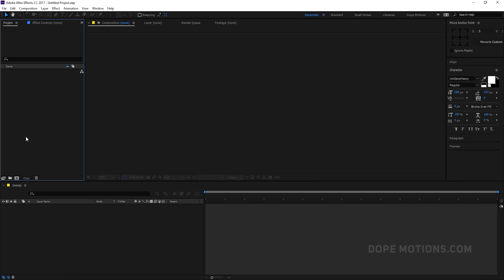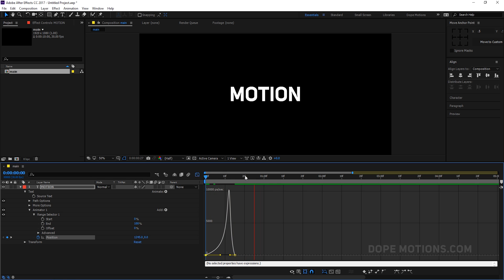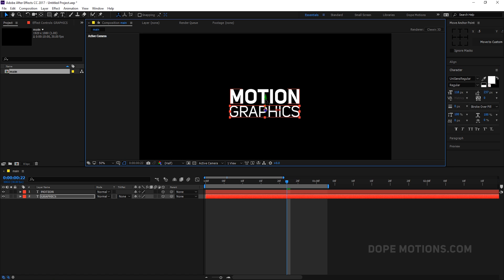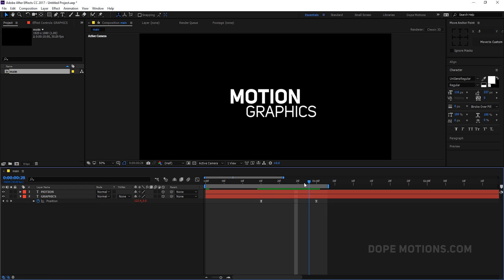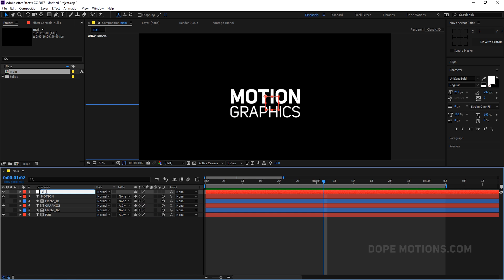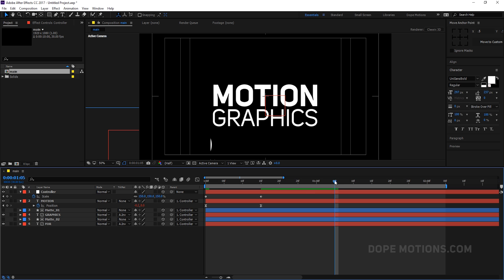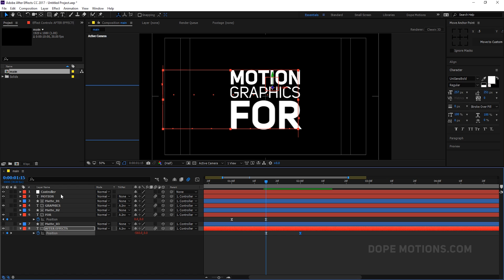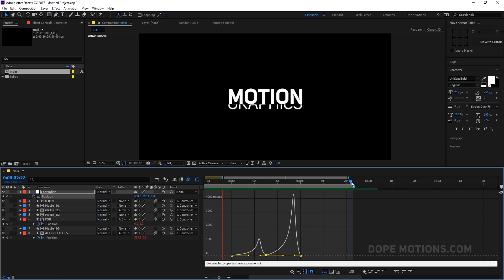Create Bouncy Text Typography in After Effects - Complete After Effects Tutorial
hey guys hope you are having a great day so in this, after effects tutorial, we will learn to create some really cool Bouncy Text Typography in After Effects from scratch so i hope you will learn something new today!

After Effect Tutorial for Beginners,
After effects shape animation,
After effects motion graphics tutorial,
after effects complete tutorials,